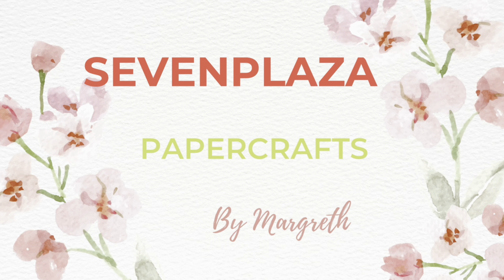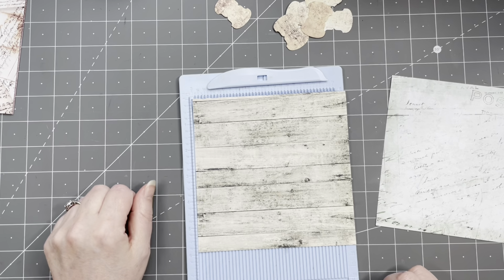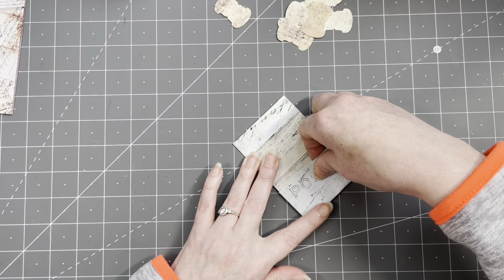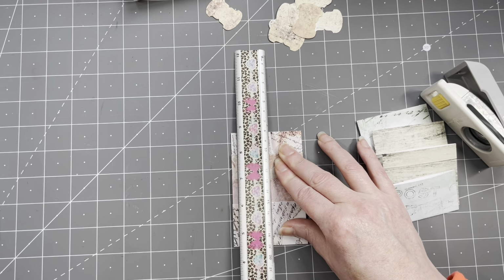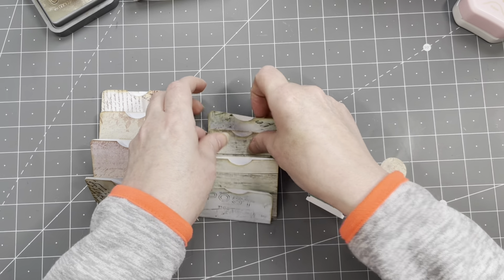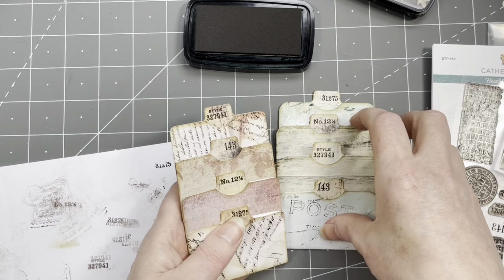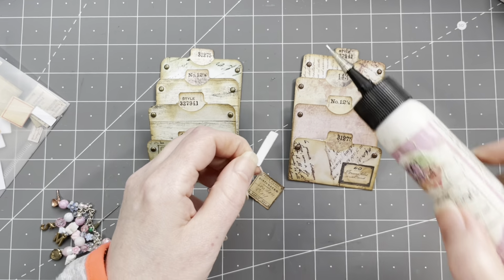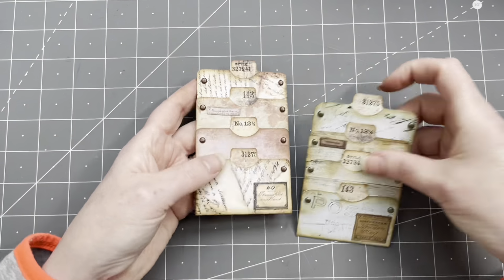DAY 82 ANOTHER CHEAP 6X6 PAPERPAD BEGINNER PROJECT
Hi guys, Let's do another project using cheap 6x6 design paper project. only using 2 sheets of paper.
Can you craft along with me?

0:00 - intro
1:44 - Supplies Used
4:12 - Pockets
13:29 - Making Notches
18:29 - Tabs and Brads
26:51 - Decorating and assembling
31:16 - End Result